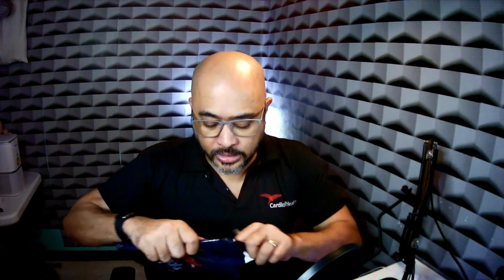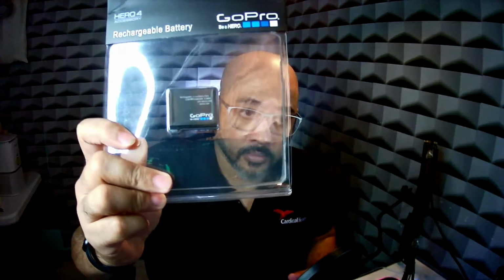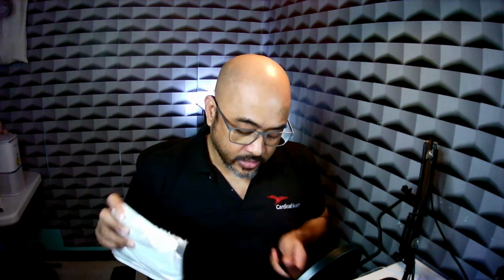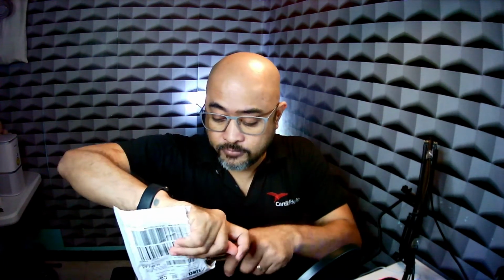GoPRO Hero4 Black Accessories for DJI OM4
I bought some accessories for my GoPRO Hero4 Black so I can use it on my DJI OM4 Gimbal...

The biggest question is: IS IT USABLE?!?! Watch the video to know! I also bought a battery for the GoPRO Hero4. All of it are from the LAZADA 11-11